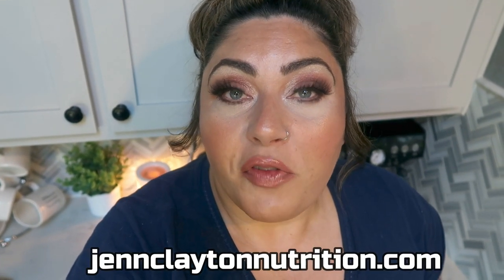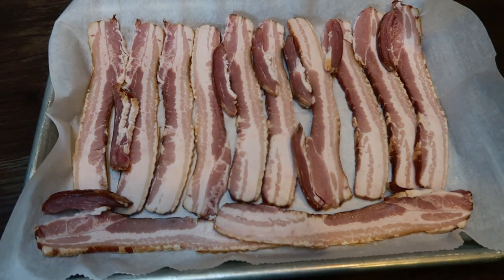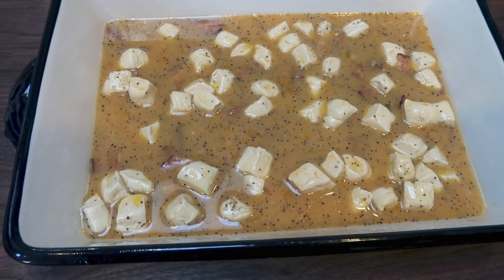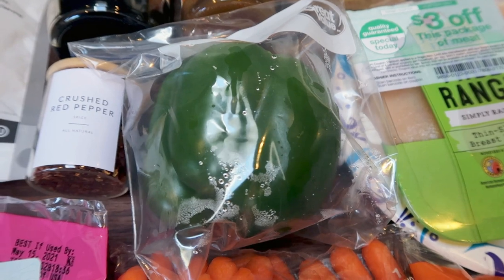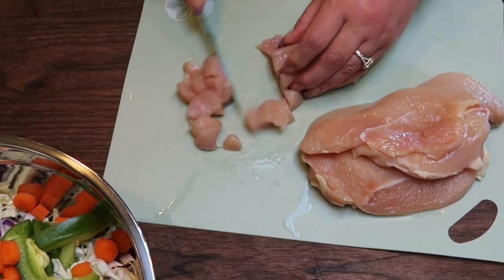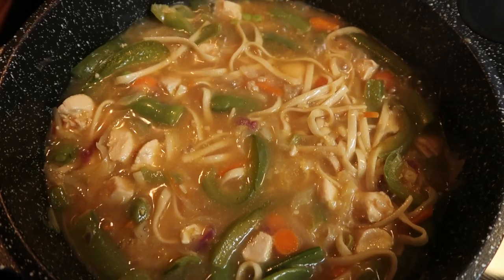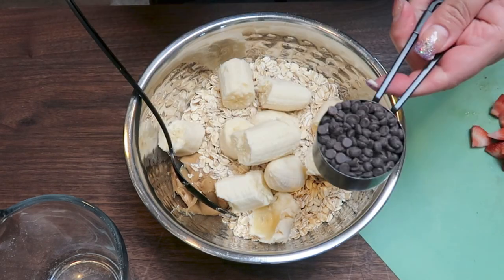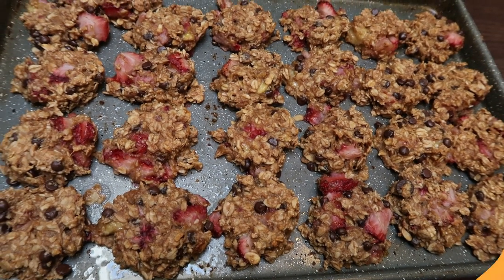WW MEAL PREP FOR WEIGHT LOSS - EASY 30 MINUTE RECIPE -STRAWBERRY COOKIES - BACON, EGG & CHEESE BAKE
HAPPY MONDAY! I have a YUMMY meal prep for you including a 30 minute, one pot, easy lunch recipe, bacon, egg & cheese biscuit bake and clean eating strawberry oatmeal (& chocolate) cookies!! ENJOY! xo

My Knives

🎉NUTRITION CHANNEL!!!

130 calorie healthy snack packs | 4 Smart Points | 8-9g protein | low sugar | gluten free | non-GMO | kosher

Code- jennswwjourney

Code- jennswwjourney

💌HAPPY MAIL!!!